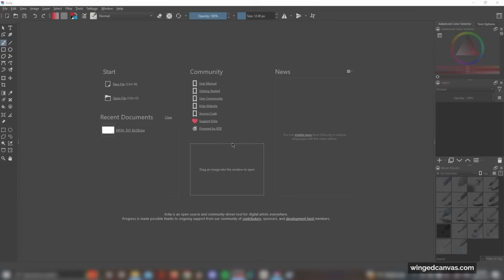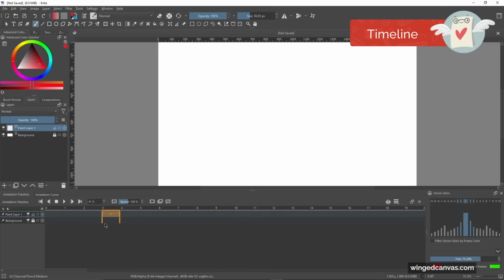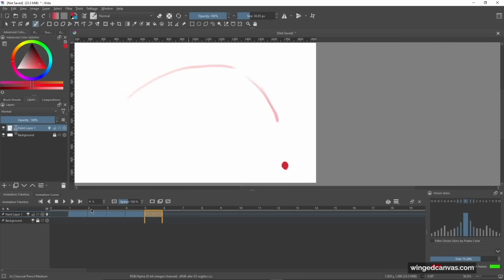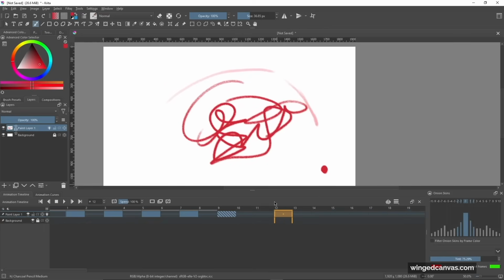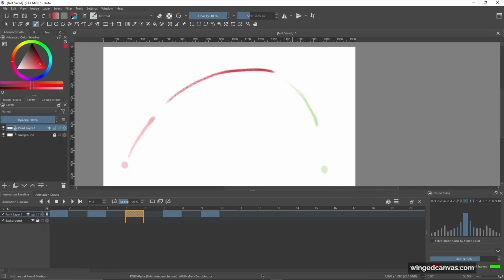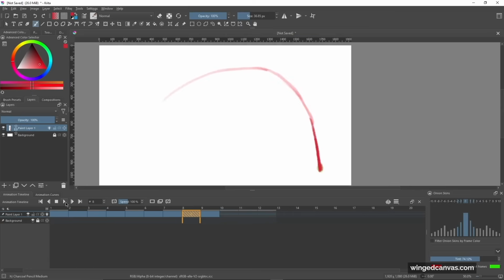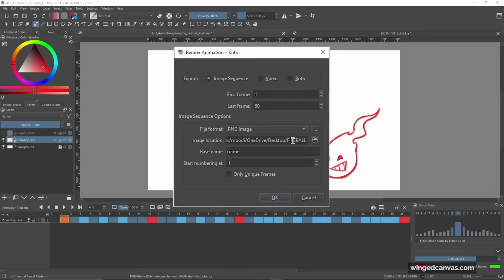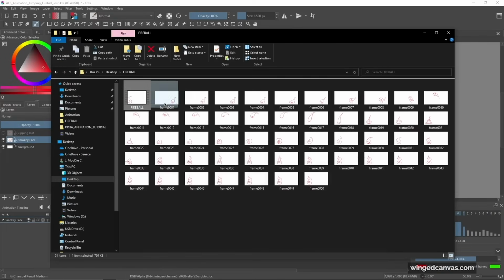How to Animate in KRITA for Beginners!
Get our KRITA Brush Toolkit + Guide FREE for a limited time!

Want to try animating in Krita? This video covers all the basic functions you will need to know to get started in animation! Instructor Josh covers frames, onions skins, exporting, and other important details. Make sure to watch our introduction video to Krita to get familiar with the tools, functions and technical aspects

Join our free Discord to connect with artists, get feedback, and learn from professionals:   / discord

🕓 Timestamps:
0:00 - Introduction to Krita
0:31 - Setting up a file
1:19 - Switching to animation workspace
2:22 - Navigating the timeline
3:23 - Onion skins
4:58 - Forward and back keys
5:16 - Moving frames around
5:58 - Removing and duplicating frames
6:45 - Drop key frames
7:14 - Onion skin settings
8:17 - Importing audio
8:27 - Zooming in and out
8:42 - Adjusting frame rate
9:11 - Auto frames
10:18 - Exporting an animation